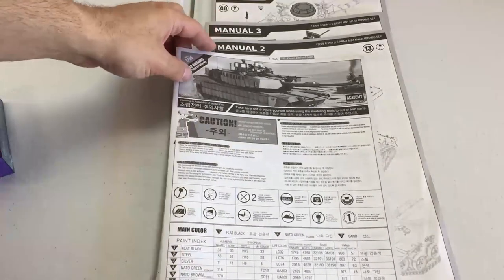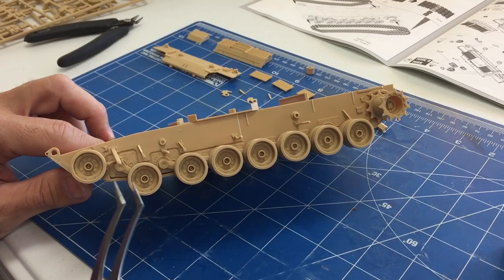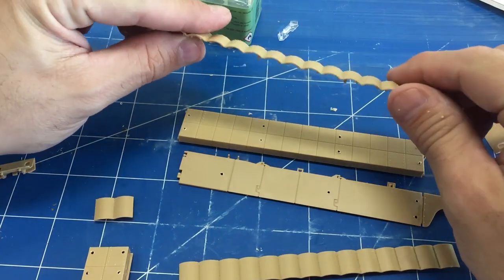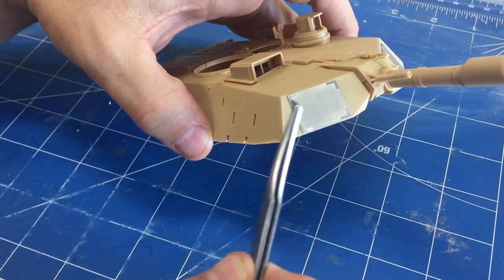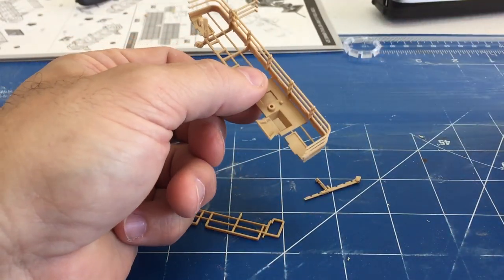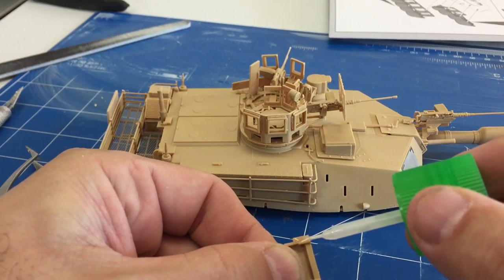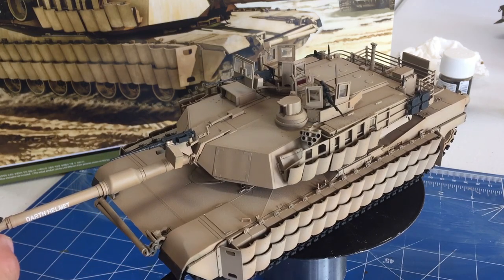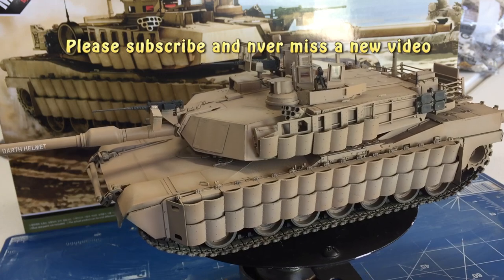Building the 1/35 Academy Models M1A2 Tusk 2 Abrams Tank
Hi everyone ,
This is the complete build including painting and weathering of the Academy Models 1/35 m1a2 Tusk II
This kit offer 3 different versions you can build and is 100% new molds. Excellent fit  and a very nice build.

If your ever in the Phoenix Arizona area please stop by
15224 N 59TH AVE SUITE 12